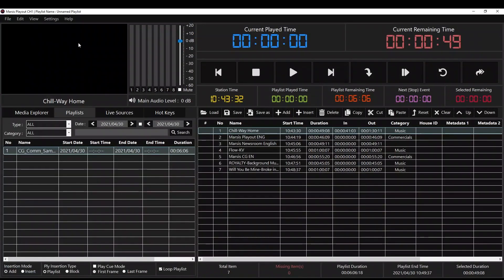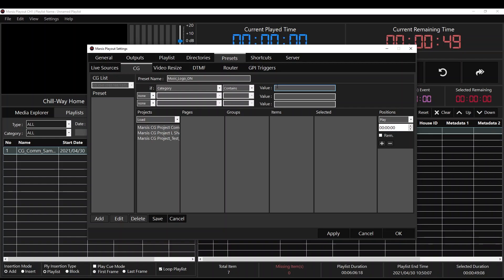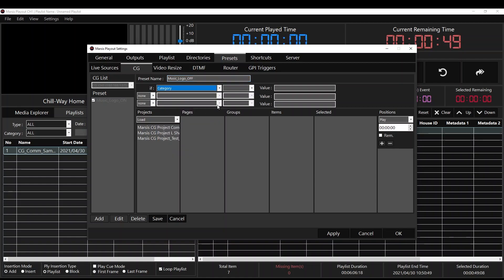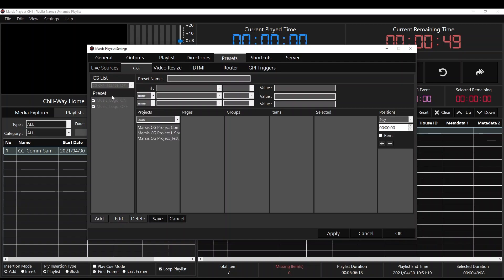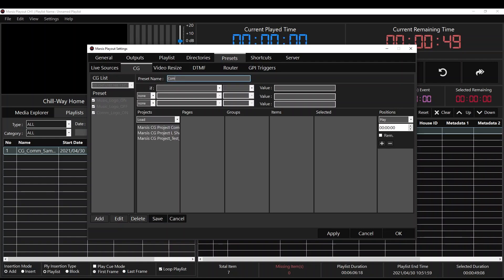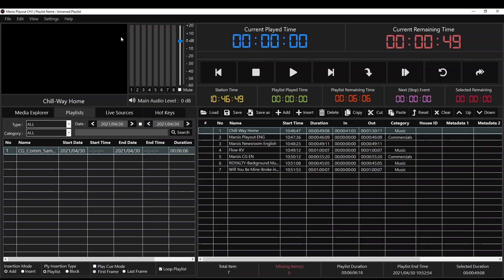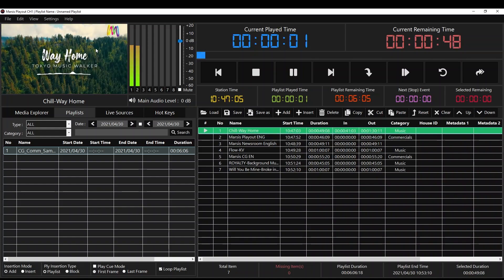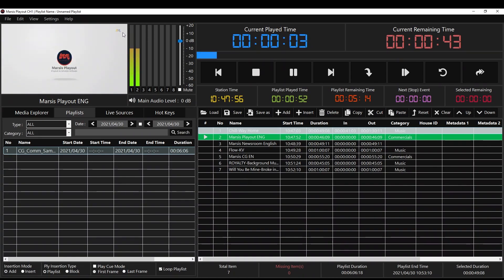Triggering CG Objects From Marsis Playout Part-7